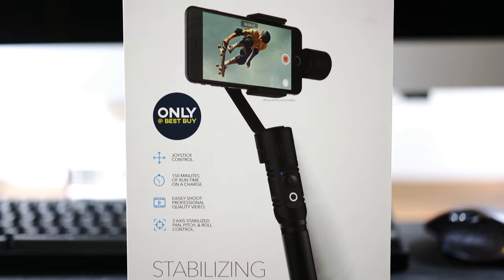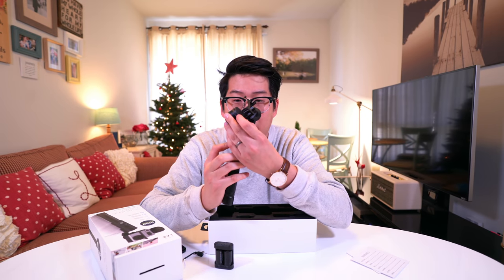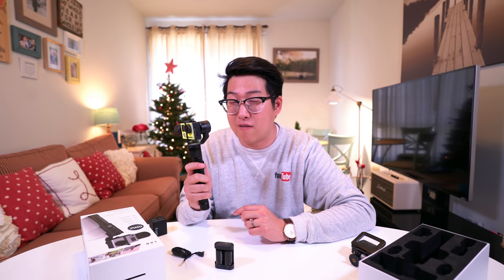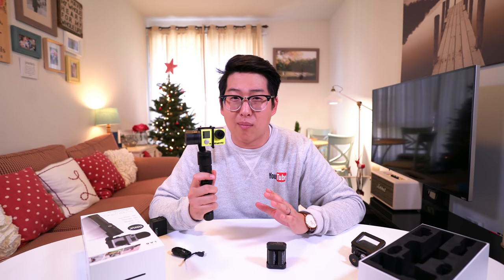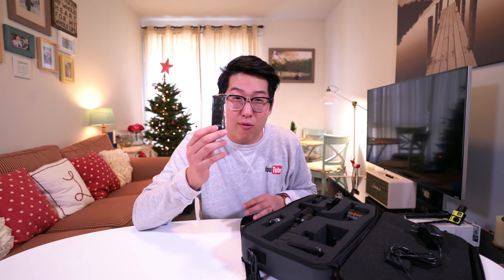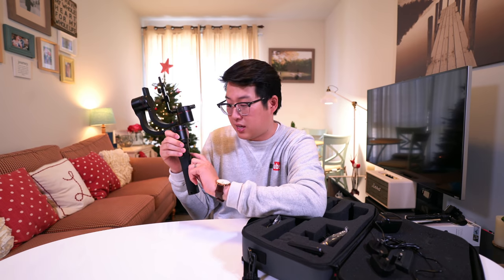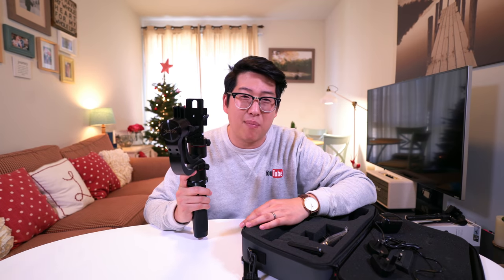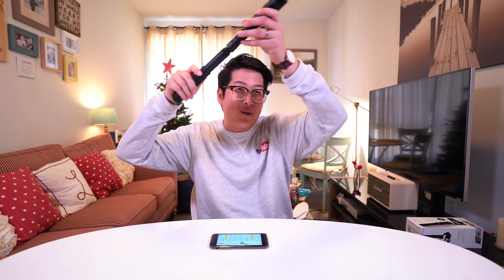Best 3 Axis Gimbals For Your GoPro, Smartphones, or DSLR/Mirrorless Cameras! (With Sample Footage)